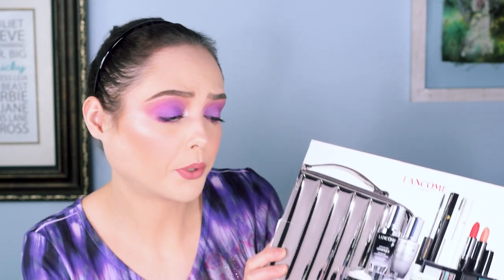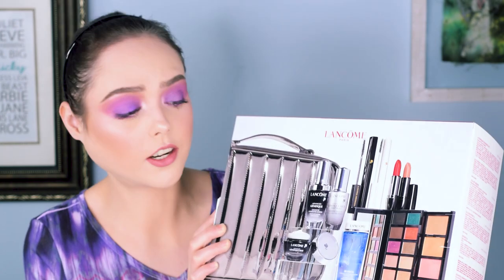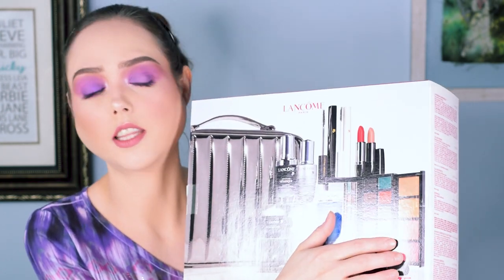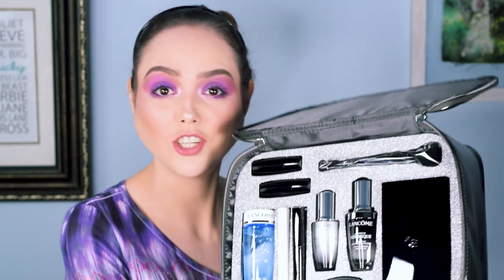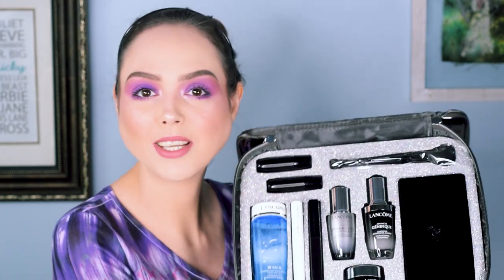Unboxing The 2020 Lancôme Holiday Gift Set | Is It Worth The $$?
Today I wanted to share the Lancome Holiday Gift set. This gift set features some of the best Lancome has to offer. We hope everyone is being safe during the Corona Virus pandemic. Remember to wear a mask and wash your hands!

Equipment:

Camera: Nikon D3300
Lens: Nikon 18mm - 55mm zoom lens
Audio: Zoom H6 Portable Recorder
Audio: Audio-Technica AT875R Shotgun Mic
Ring Light: Neewer Ring Light Kit